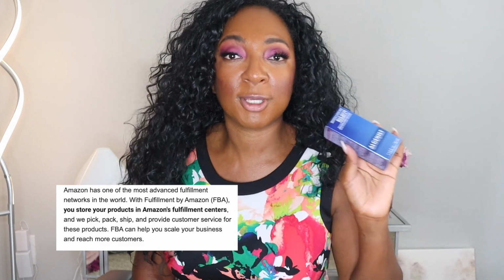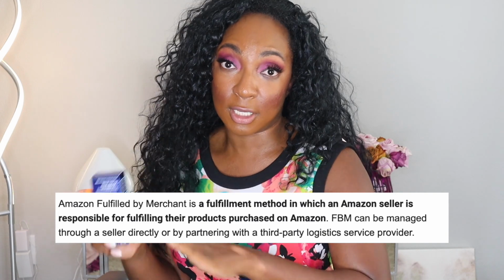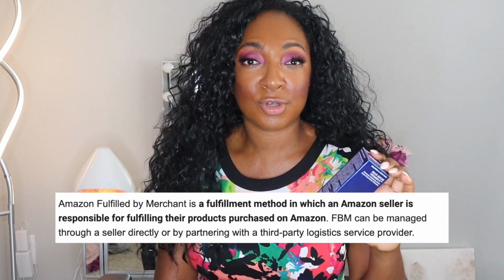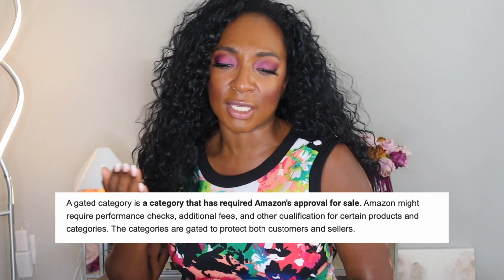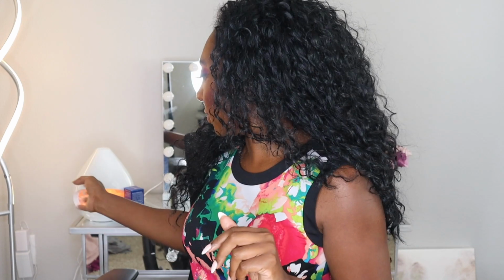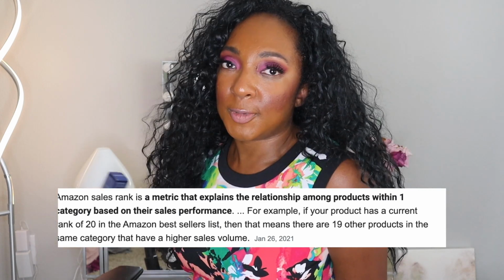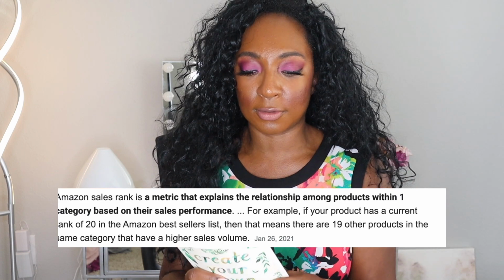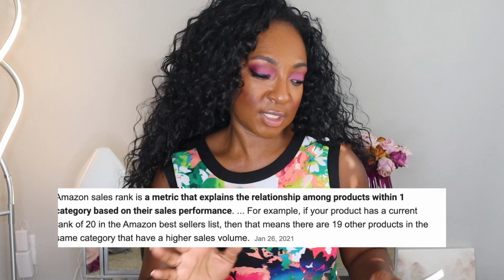Amazon Seller For Beginners | How to Get Started Selling on Amazon + What to Sell on Amazon in Q4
♥Current Fave Reselling Tools: ♥

♥On Me: ♥

Fitbit Band

♥Products Mentioned: ♥

Standing Desk

Videos Mentioned-

1. You're Breaking the Law if you do Retail Arbitrage to Sell on Amazon & Ebay | Retail Arbitrage 101

2. $1500 PROFIT IN ONE WEEK SELLING ON AMAZON | WHAT SOLD ON AMAZON | HOW TO SELL ON AMAZON IN 2021

With Love :-)

Nikki